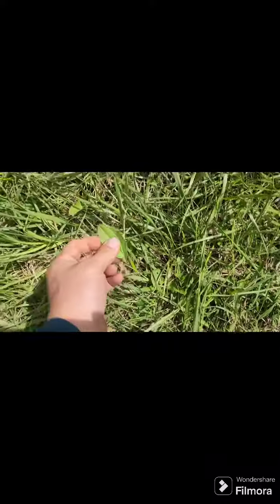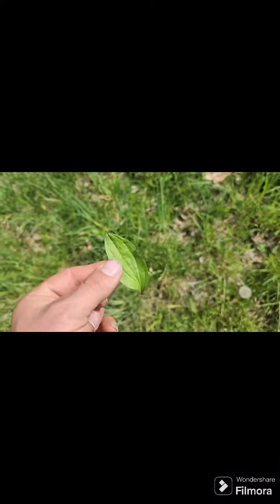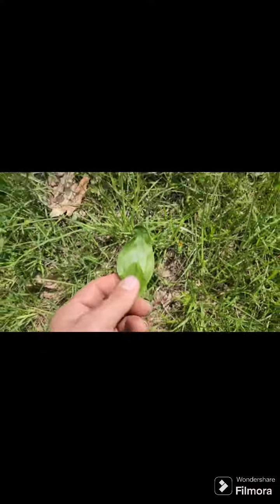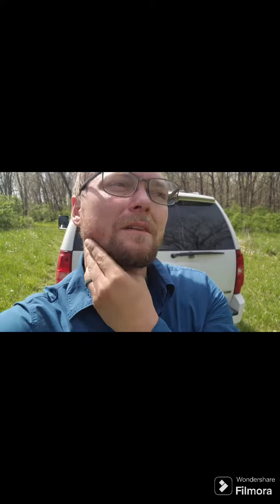How to Stop bee sting Pain in 20 Seconds!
I Got Stung! Heres how to stop the sting QUICK